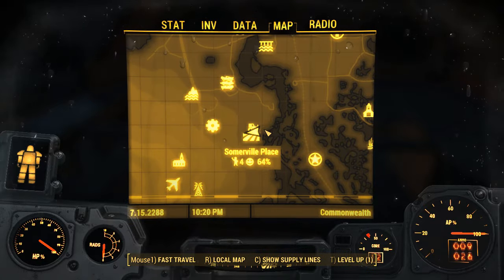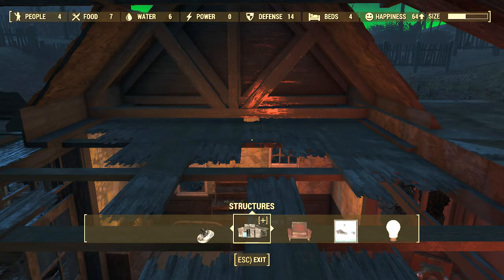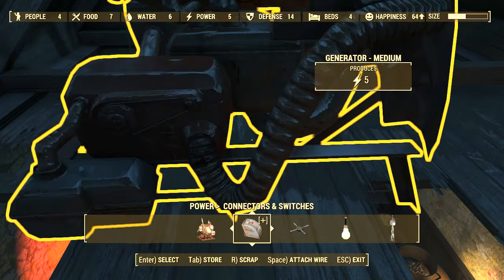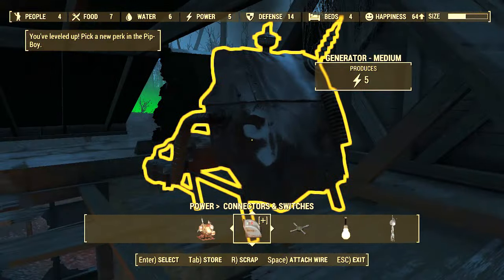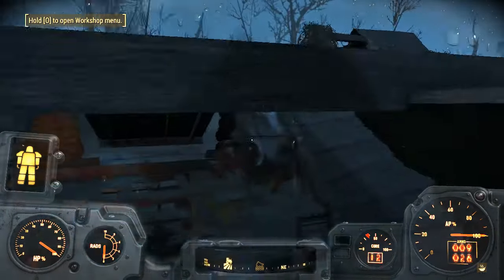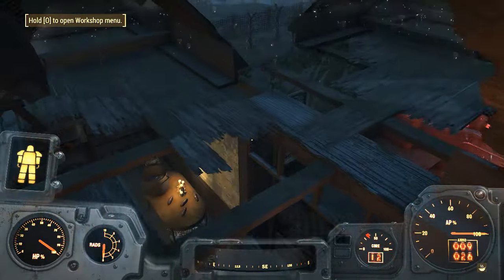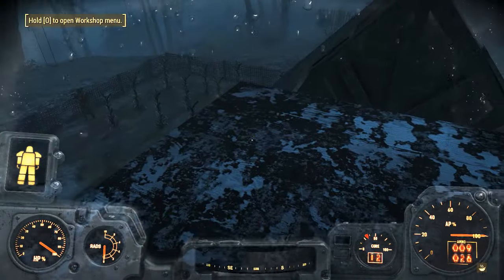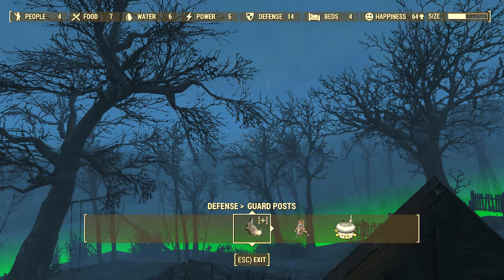Fallout 4 Secrets of Somerville Place, Part 1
And today...  I will be demonstrating, building at Somerville Place.
Narrated.

Key Elements:  Building in the loft area, secure Generator placement.

In this episode, Preston  is my companion.

Installed  DLC's  - Contraptions Workshop   - Vault Tec.

No Mods.

Everything is set to High 720P.